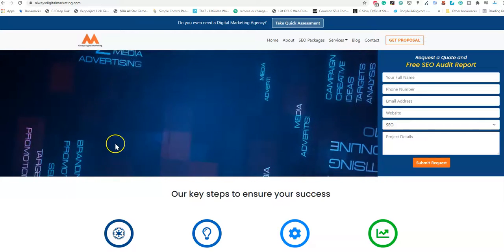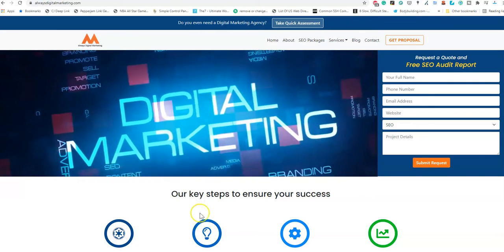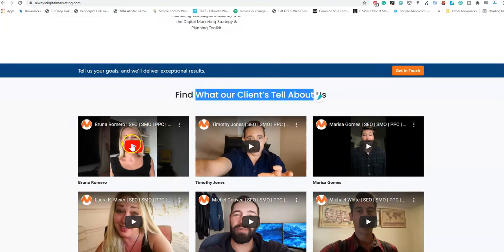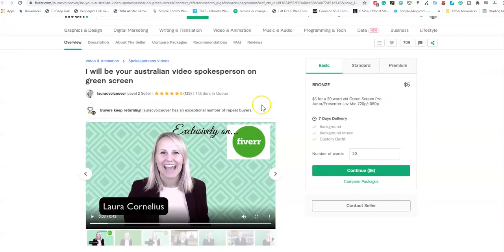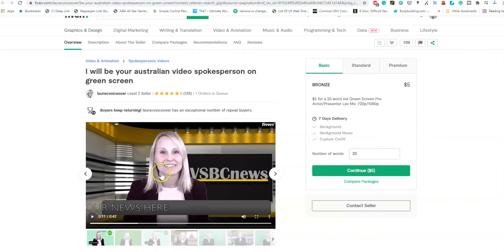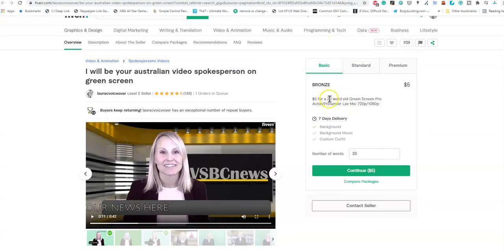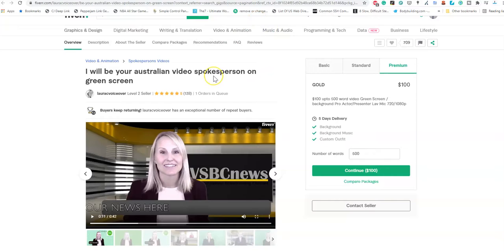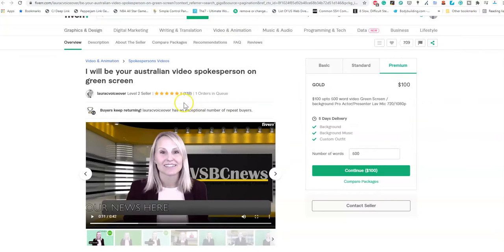AlwaysDigitalMarketing.com is another spam/scam fake India SEO Company - PROOF!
This company AlwaysDigitalMarketing.com spam my contact form, and then I look at the website and I said that girl looks familiar. They are saying she is a client but they paid for her on fiverr.com to do a video. Not a client. If they are going to lie to you about who their clients are, what else are they going to do? Guess what STEAL YOUR MONEY! Once you send money outside the USA to INDIA your money is gone. There is no court system where you can get that money back. Be careful when dealing with spam/scam India SEO Companies.